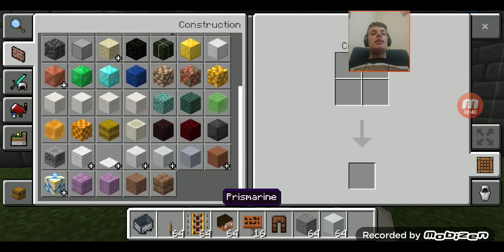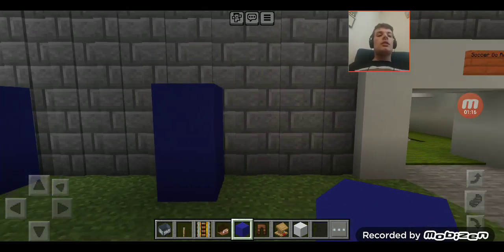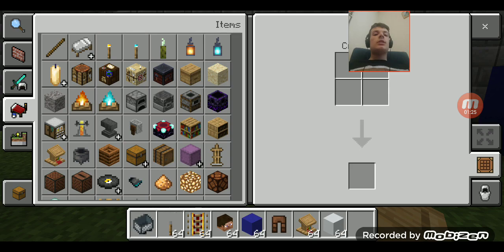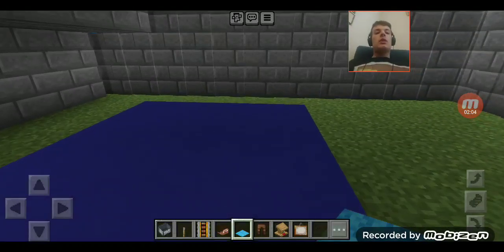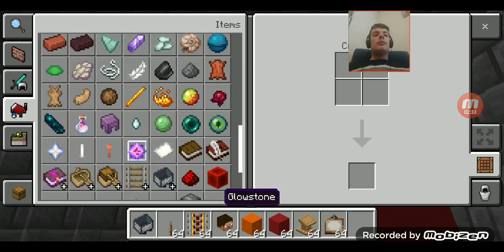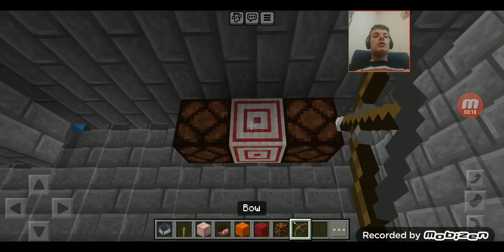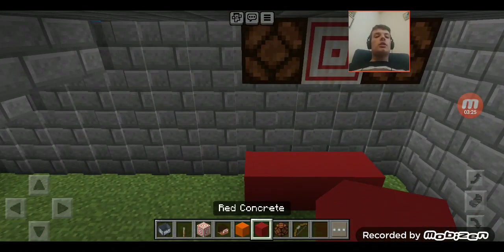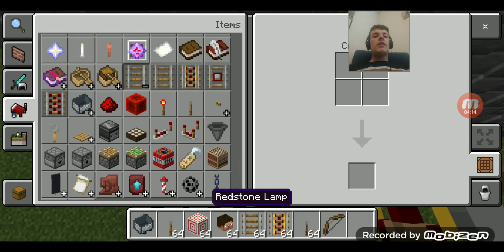Theme Park Build Ep. 286: Thursday Square Arcade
Mike will add an arcade next to the entrance of Soccer Go Round for Thursday Square. He just also has to find a way to keep the minecart moving on his target game for his arcade.